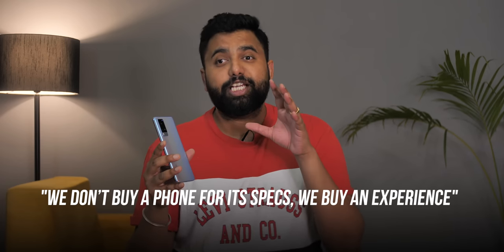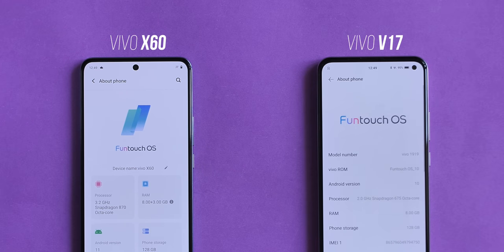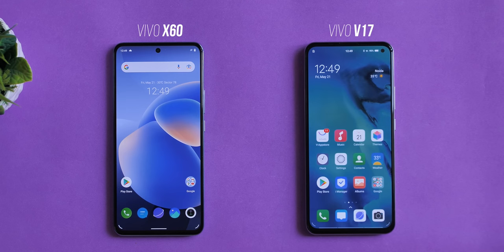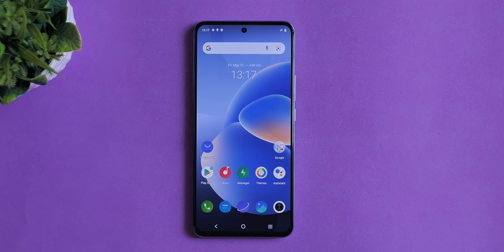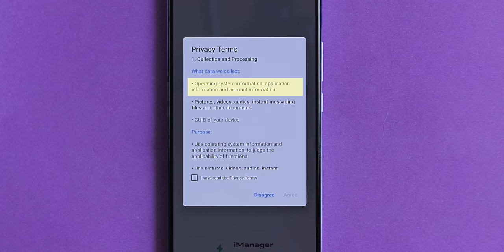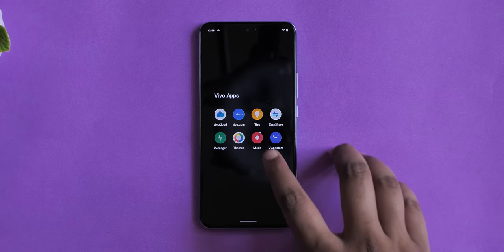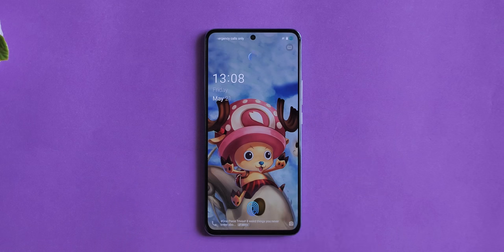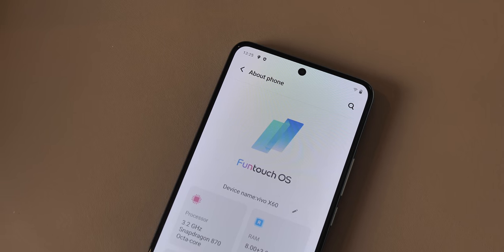FuntouchOS 11: Big Improvements, Big Problems!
Vivo's new X60 series, especially the Vivo X60 and X60 Pro, has been getting a lot of hype, but how is the experience on these phones? Well, we tried out the new FuntouchOS 11 update on the new Vivo X60 and we found big improvements but also big problems.